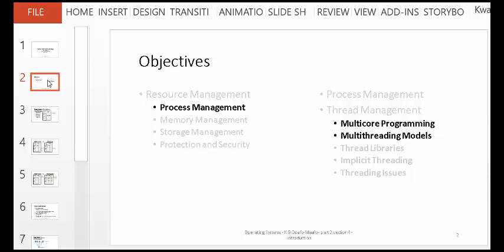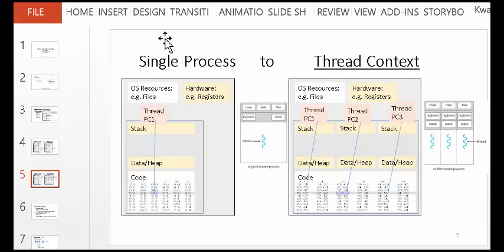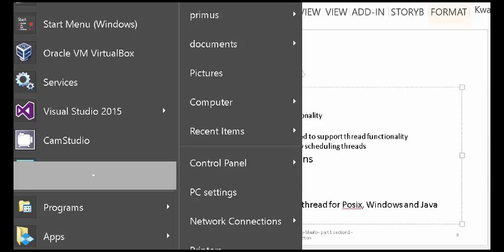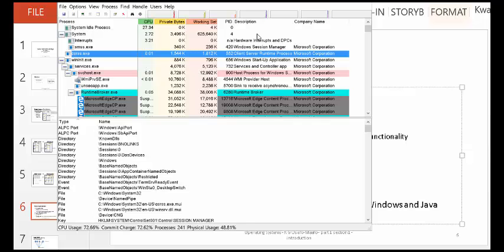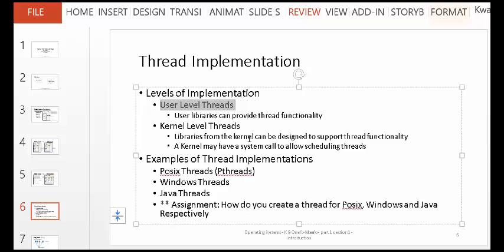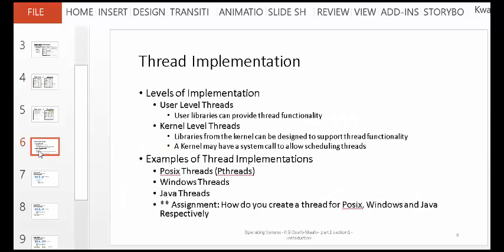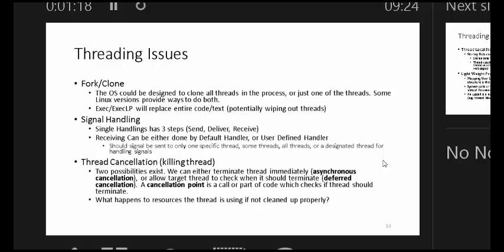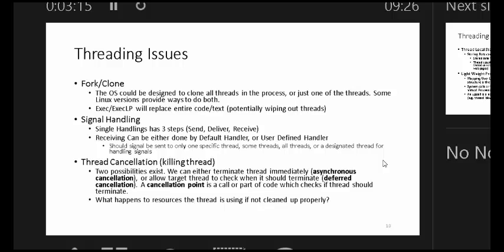os 20150928 introtothreads